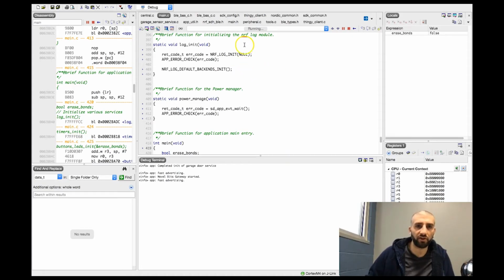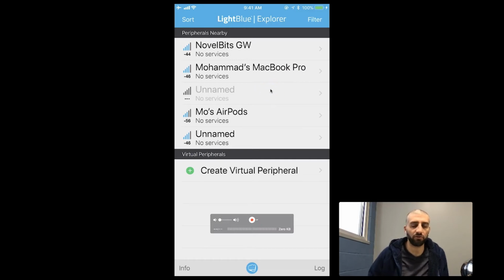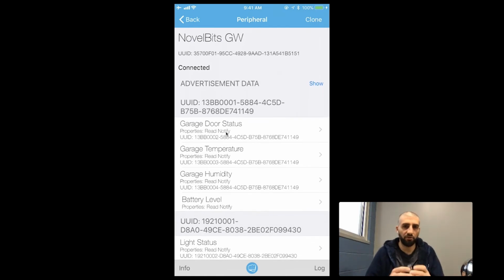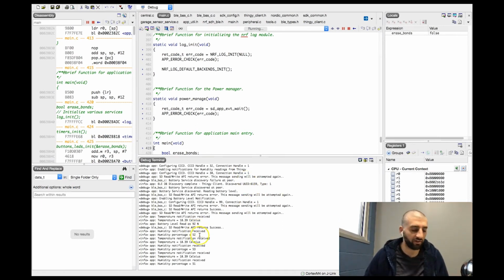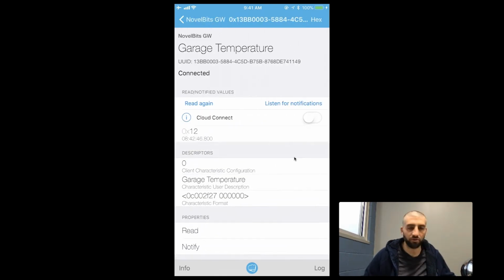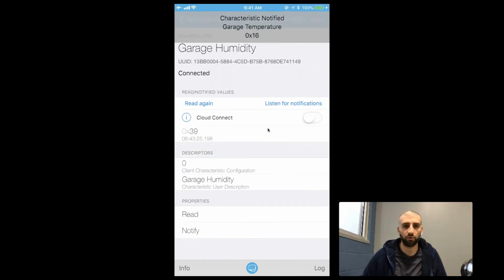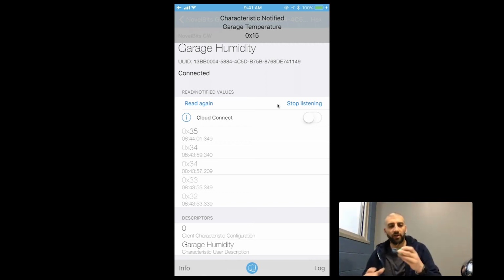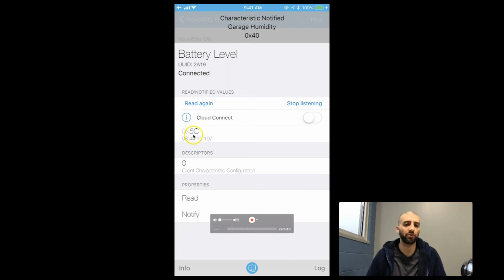Bluetooth 5 & BLE E-book update #3 + Gateway DEMO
In this video, I'll be giving another update on the progress of my upcoming ebook "Bluetooth 5 & Bluetooth Low Energy: A Developer's Guide" in addition to demoing the Gateway relaying data from the Thingy:52 to another connected Central device.